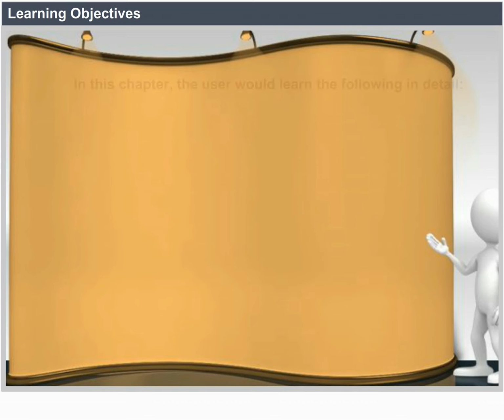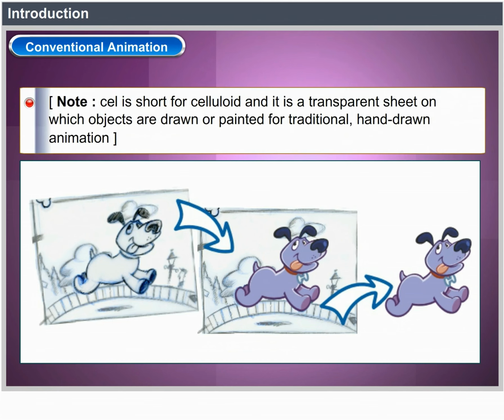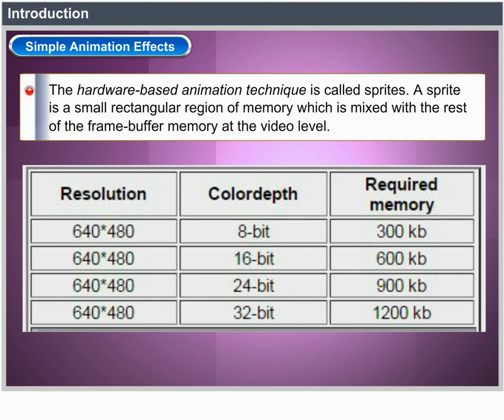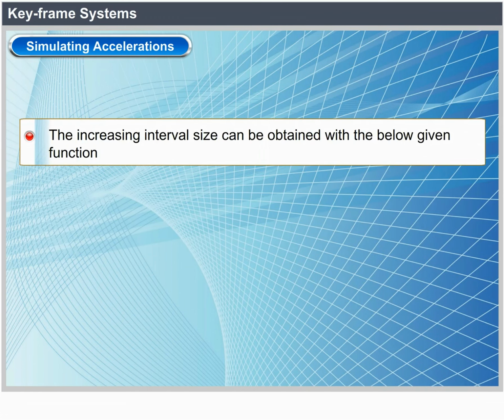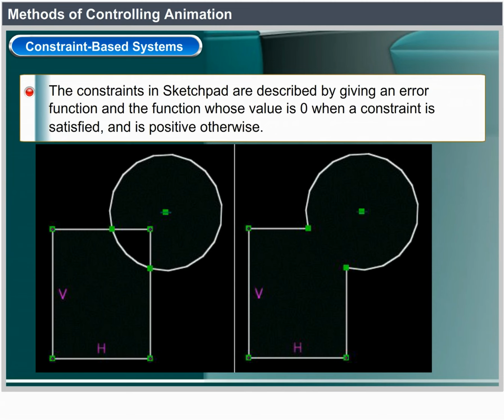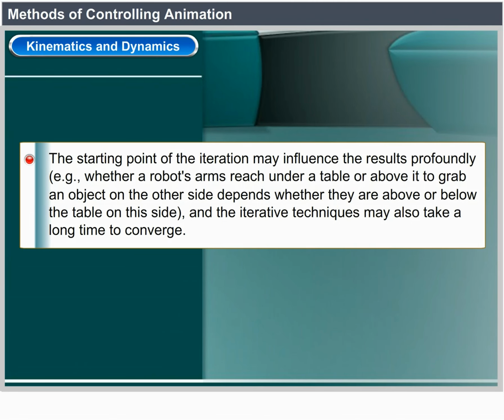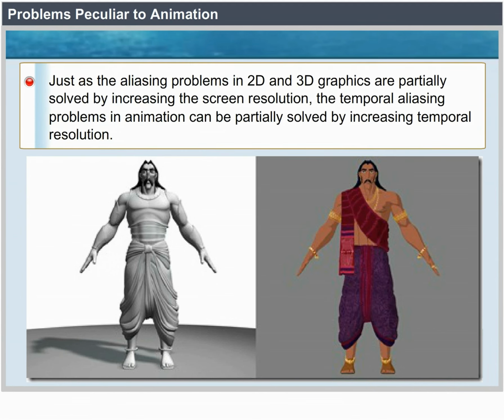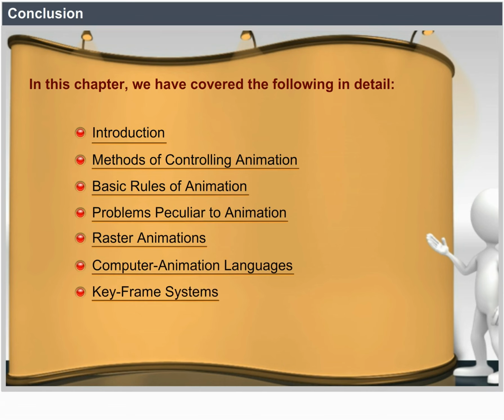ACG 8 Introduction to Animation